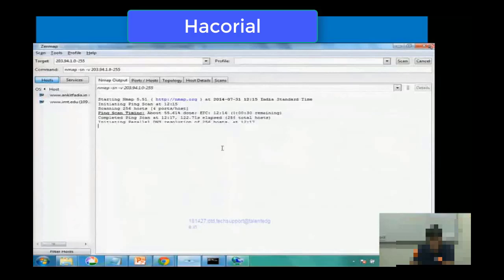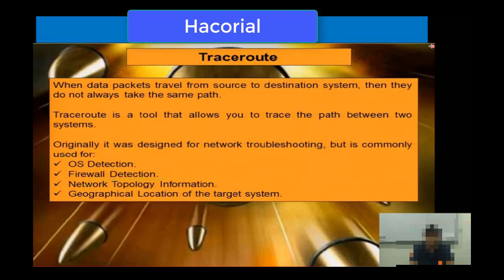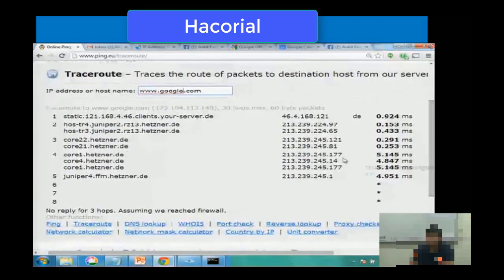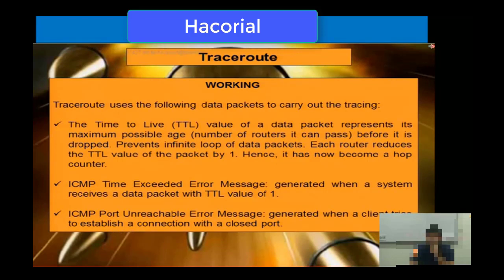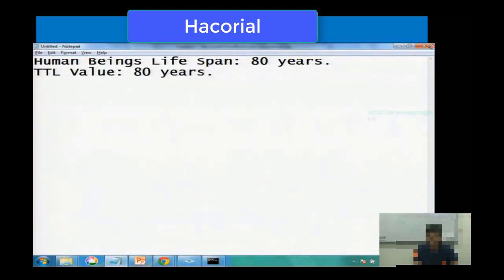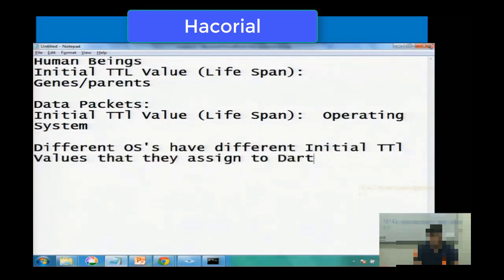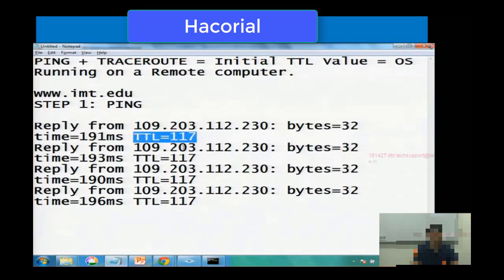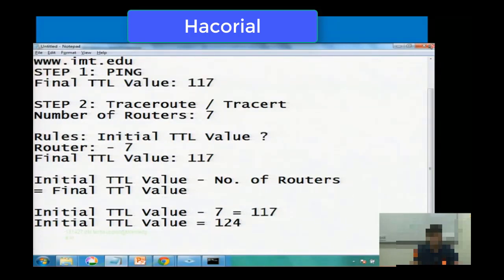Full free online ethical hacking for beginners | NETWORK & INFO. GATHERING, PART 13 | Lecture 14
NETWORK RECONNAISSANCE & INFORMATION GATHERING, PART 13

Information gathering is an essential skill for many professions, from journalism and intelligence gathering to market research and competitive analysis. Here are some advanced techniques and tools for information gathering:

Social Media Monitoring: Social media is a treasure trove of information, and monitoring platforms like Hootsuite, Sprout Social, and Brandwatch can help you track mentions of your company, brand, or competitors.

Deep Web and Dark Web Research: The deep web refers to content on the internet that is not indexed by search engines, while the dark web is a hidden network of websites that can only be accessed with special software. Tools like Tor and Freenet can help you access this information, but be cautious as some of the content may be illegal.

Reverse Image Search: If you have an image and want to find out more information about it, you can use a reverse image search tool like Google Images, TinEye, or Bing Image Match. These tools can help you find similar images, identify the source, and even locate related web pages.

Data Mining: Data mining involves analyzing large datasets to identify patterns and relationships. Tools like RapidMiner, KNIME, and Orange can help you extract valuable insights from data.

Advanced Search Techniques: Most search engines have advanced search options that can help you narrow down your search results. For example, you can use quotation marks to search for an exact phrase, or the minus sign to exclude certain terms.

Email Tracking: If you want to know when someone opens an email you sent, you can use an email tracking tool like Yesware or Mailtrack. These tools can also tell you when and where the email was opened.

Social media monitoring
Deep web and dark web research
Reverse image search
Data mining
Advanced search techniques
Email tracking
Web scraping
Public records requests
Competitive analysis
Market research
Intelligence gathering
Journalism
Ethics and legality
Privacy
Online investigation
Open-source intelligence
Data extraction
Information gathering tools
Online surveillance
Information security
hacking tutorial
new hacking tips,
real hacking tips
learn hacking
top 10 hacker in the worlds
AFCEH
anki fadia,
Mehedi hasan
cyber crime awarness
Cradit card hacking
ukrins hacker
Russian hacker
Revars engineering

Copyright Related Issue Please Contact

Background Voice -
AI VOICE